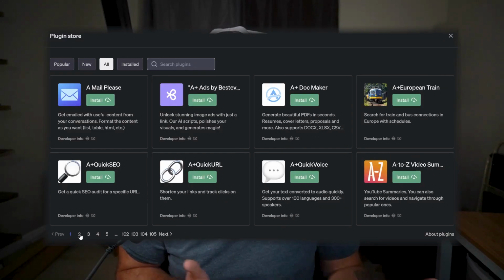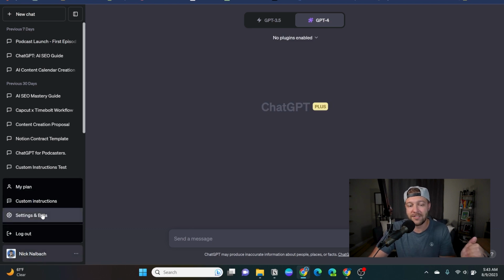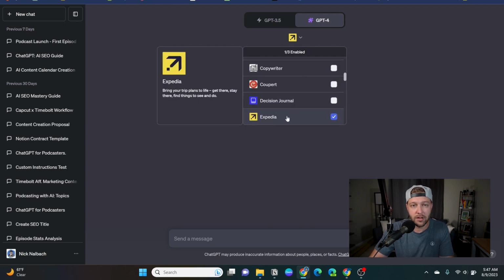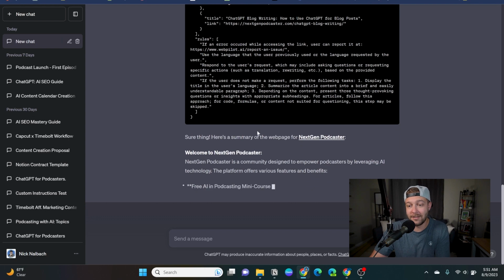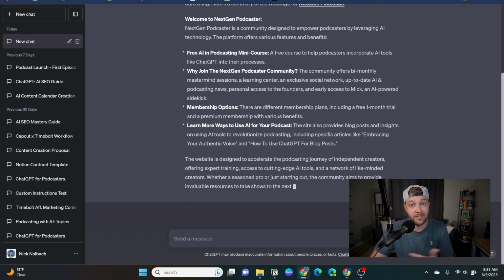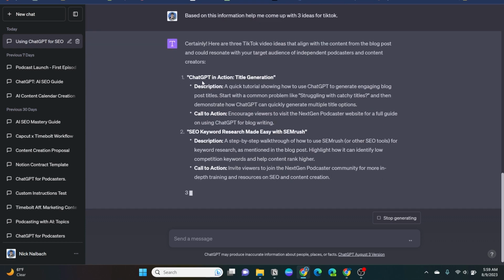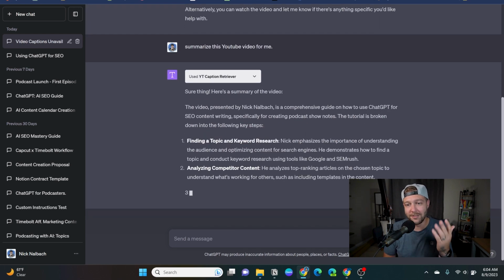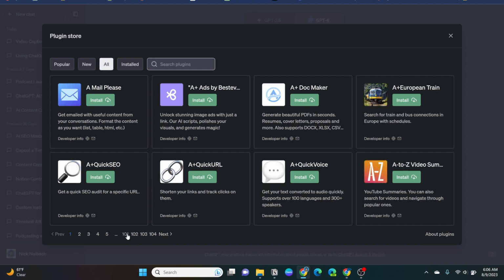How to Use ChatGPT Plugins | ChatGPT Plugins Tutorial for Beginners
ChatGPT Plugins introduce all kinds of additional functionality that was not previously possible with the OpenAI chatbot.

In this video I'll show you how to enable this feature (this does require a ChatGPT Plus account) and how to start using plugins so you can get more out of ChatGPT.

Our Most Used Plugins:
👉WebPilot - Browse URLs
👉YT Caption Retriever - Use info from YouTube captions
👉Bramework - SEO and keyword analysis
👉Zapier - Interact with apps through ChatGPT + Zapier
👉ChatWithPDF - Chat with PDF documents via Google Drive link
👉Photorealistic - Generate Photorealistic prompts for Midjourney
👉Prompt Perfect - Craft the perfect prompt for ChatGPT

You can learn more about using ChatGPT and other AI tools for content creation and business by joining our community

00:00 Intro
00:27 What are ChatGPT Plugins?
01:22 How to Turn on ChatGPT Plugins
01:51 How to Use ChatGPT Plugins
04:37 Using ChatGPT Plugins for Content Ideas (Webpilot)
06:29 Summarizing YouTube Videos with ChatGPT Plugins
08:18 More Useful ChatGPT Plugins